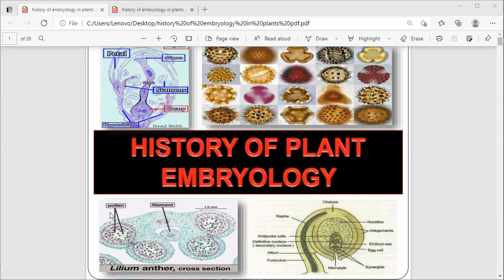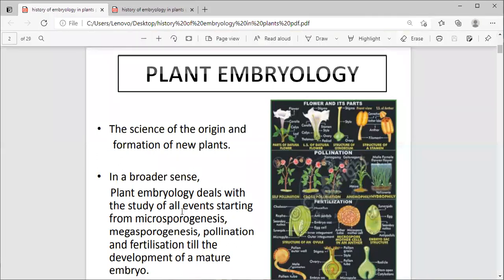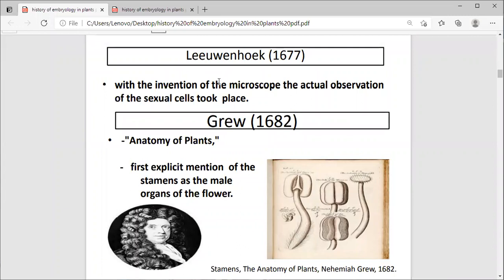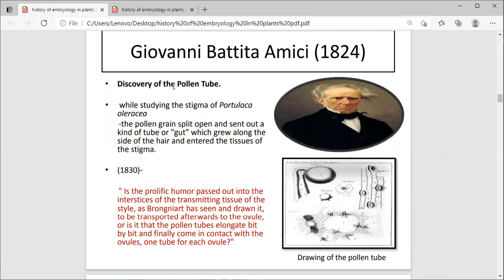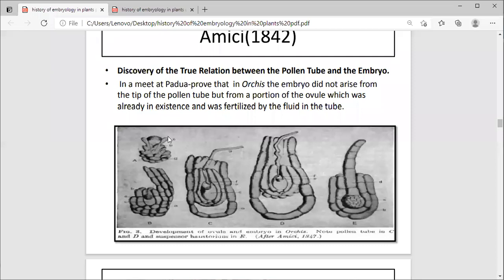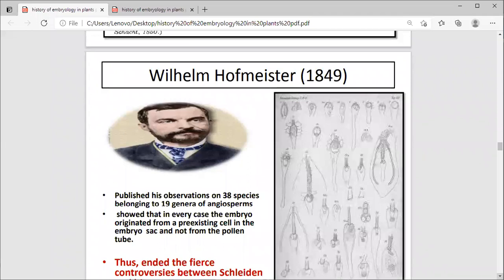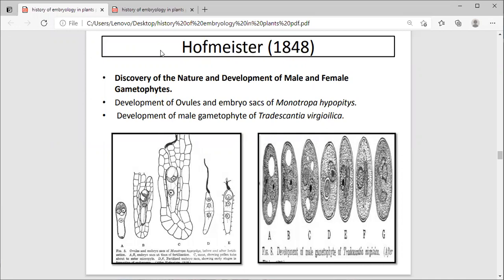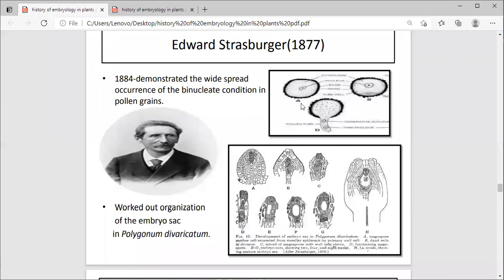Embryology Part 1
Introduction, definition, the scope of Plant Embryology